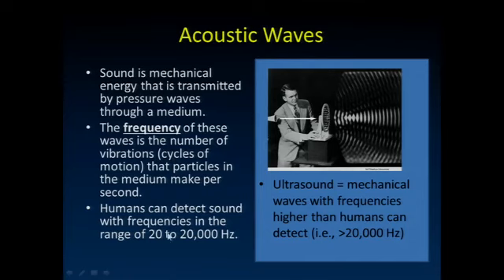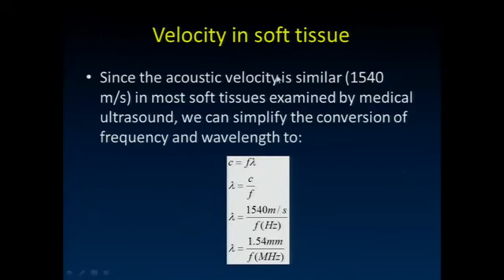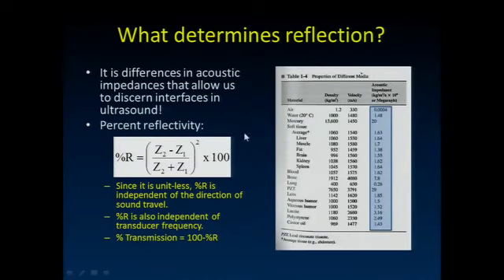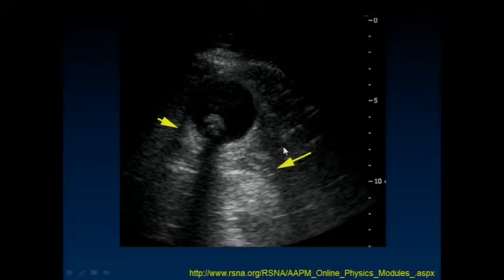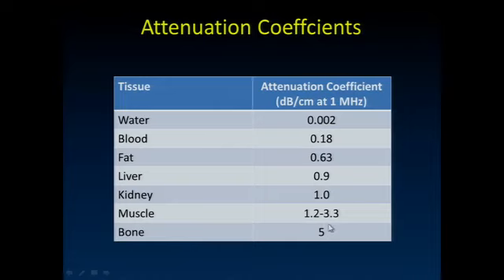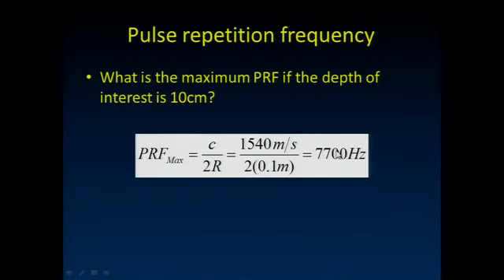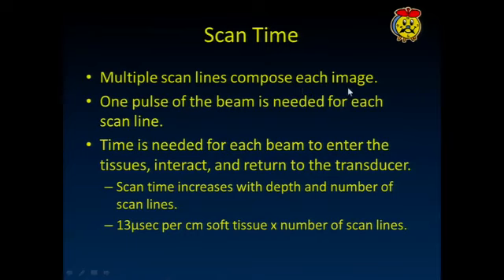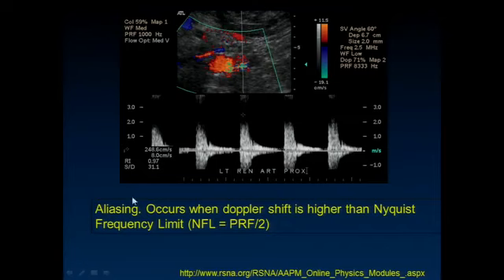General Physics Of Ultrasound